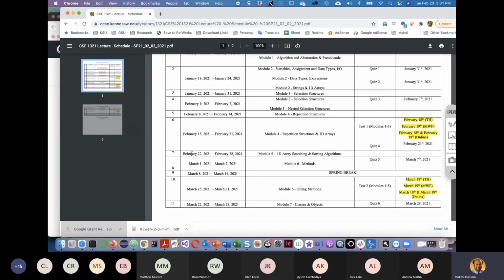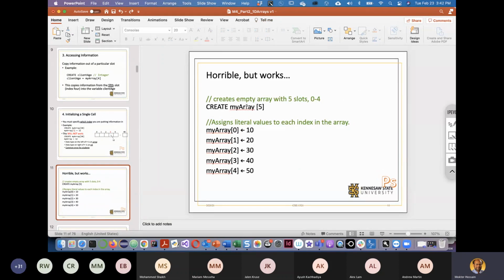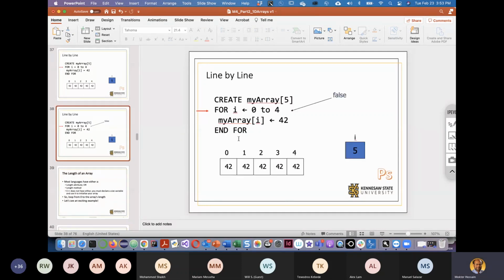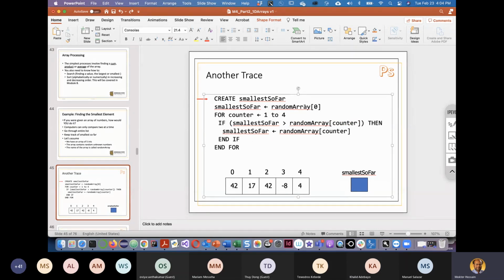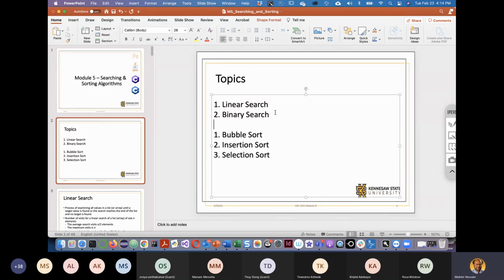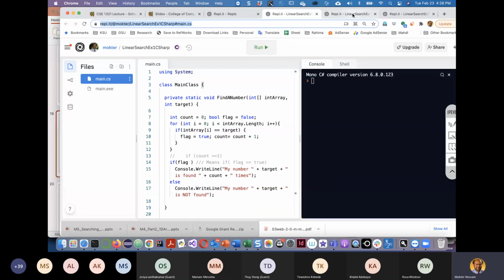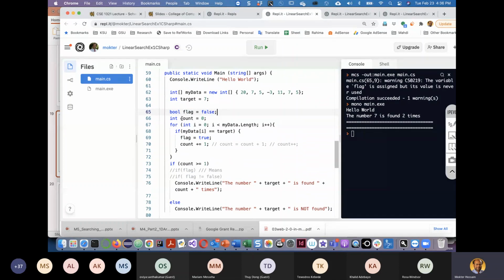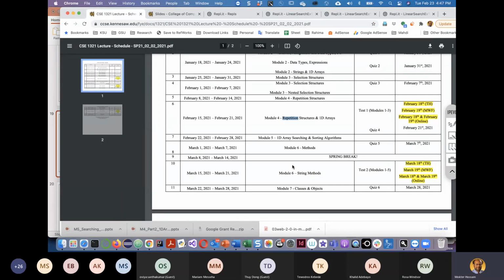L12CSE1321Sp21 Modules 4 and 5 – Introduction to 1D Array and Searching Algorithms